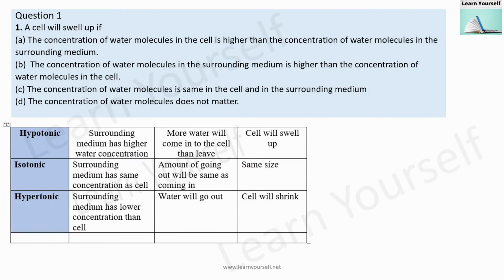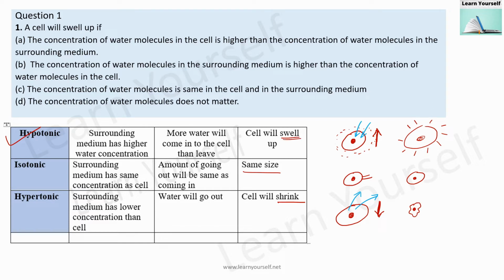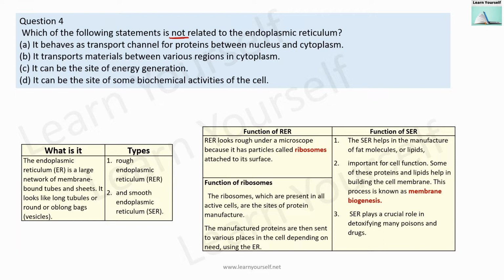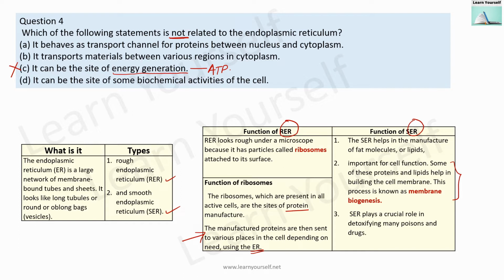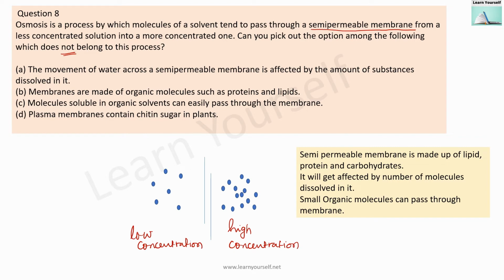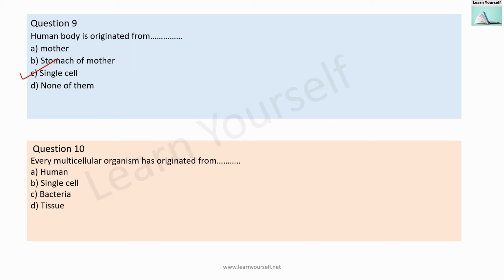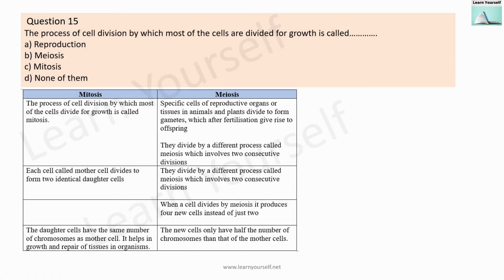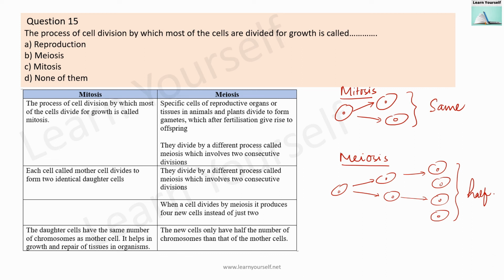Std-9 MCQs Chapter-5|| Multiple Choice Questions with reasons & concept ||CBSE||NCERT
CBSE Std-9 Sci Ch-5 Fundamental unit of Life, Multiple choice questions
CBSE, Multiple choice questions with reasons, MCQs chapter-5 , Science MCQs